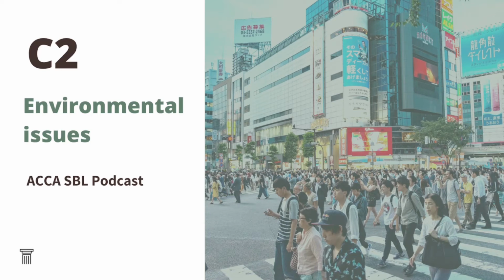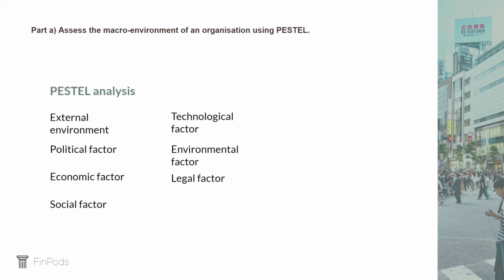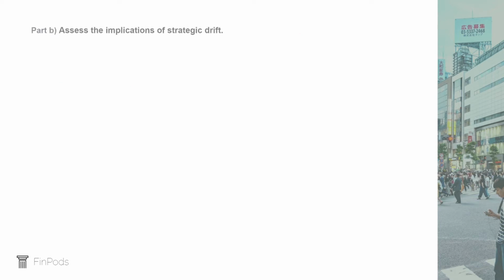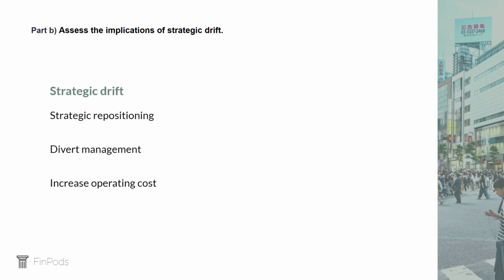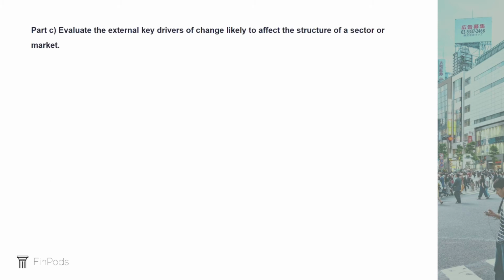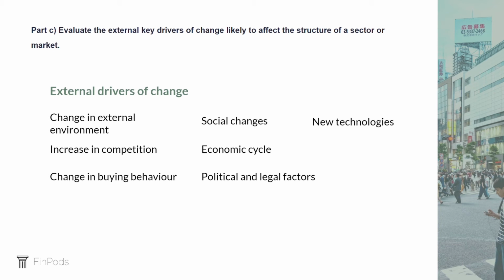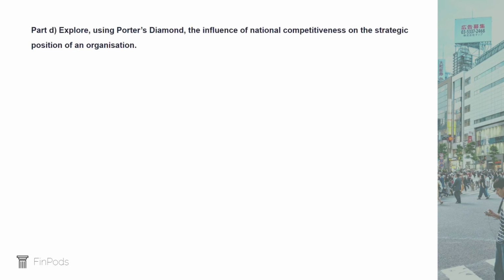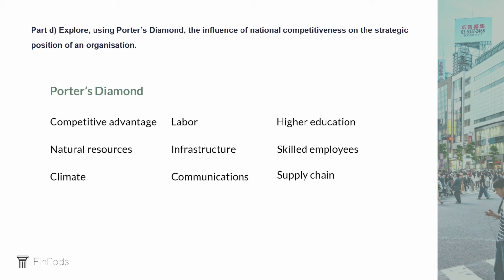Environmental issues ACCA SBL exam